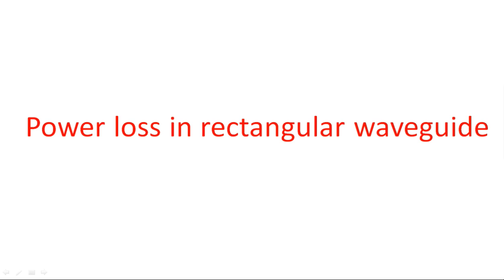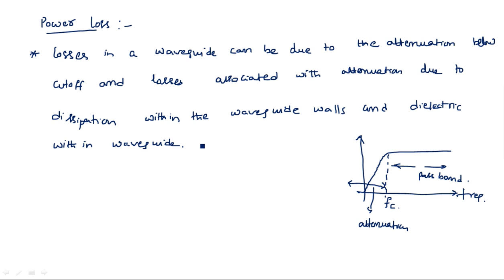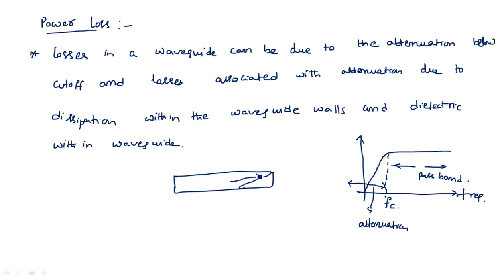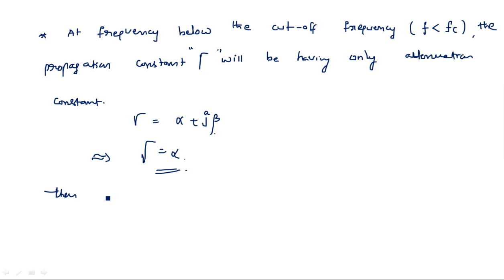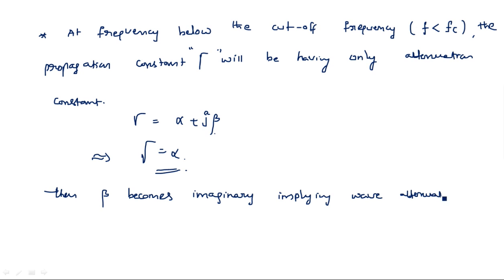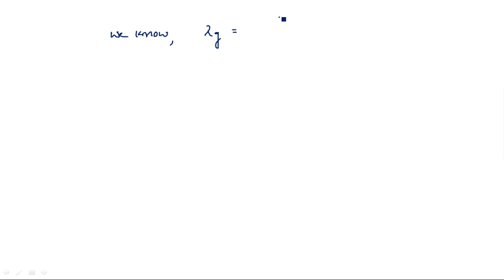Rectangular Wave guide | Power Loss | Microwave Engineering | Lec-29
Power loss in rectangular wave guide